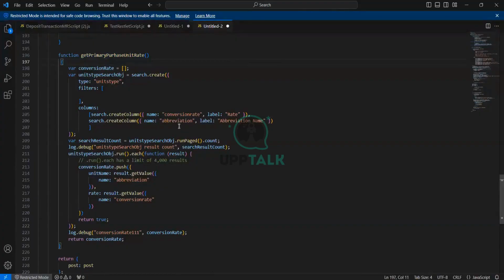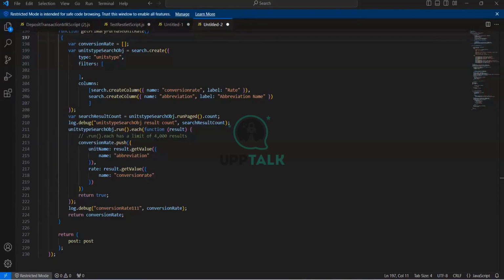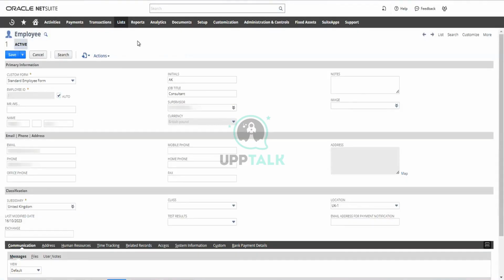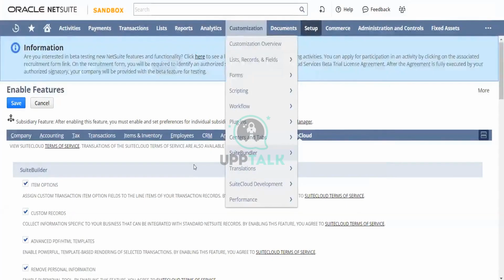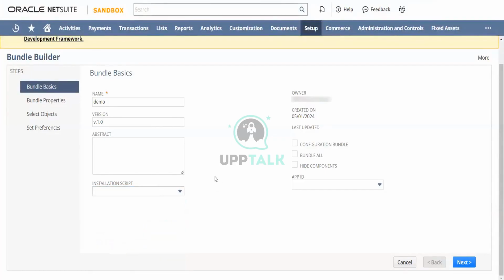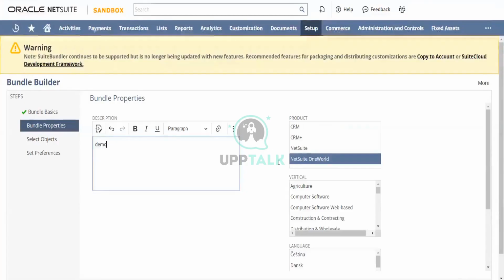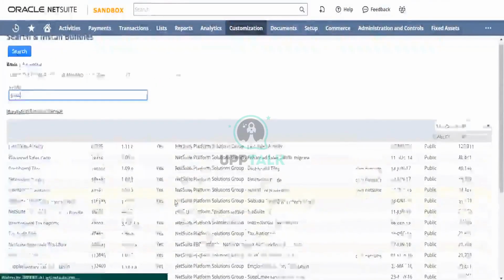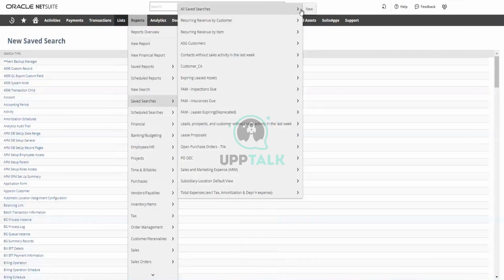Client script usage in NetSuite | NetSuite client script tutorial | NetSuite Training | Upptalk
If you're looking to master NetSuite Client Scripts and take your NetSuite skills to the next level, you're in the right place! In this tutorial, we'll walk you through everything you need to know about Client Scripts in NetSuite and how they can elevate your workflow.

🔧 What You'll Learn in This Tutorial:

✨ Introduction to Client Scripts: Learn what client scripts are in NetSuite and how they can improve your business processes.

💡 Types of Client Scripts: Discover the different types of client scripts and their uses in NetSuite.

🛠️ Writing Client Scripts: Understand how to write client scripts and how to apply them within the system.

🔄 Debugging Client Scripts: Troubleshoot your scripts and debug errors effectively.

🚀 Best Practices: Learn tips and tricks for optimizing your client scripts and enhancing performance.

⚡ Common Use Cases: See practical examples of client script usage in real-world scenarios.

NetSuite ERP Topics:

NetSuite Client script conversion
NetSuite Event script
Script trigger in NetSuite
NetSuite Script on client script
NetSuite Collection of functions on client script
Script for UI conversion in NetSuite
NetSuite User alert script
NetSuite Include function from MapReduce or user event script
NetSuite Best place to put conversion function
UI alert vs client script alert in NetSuite